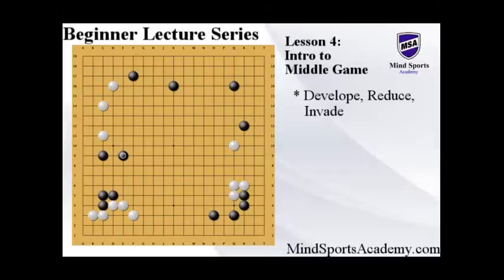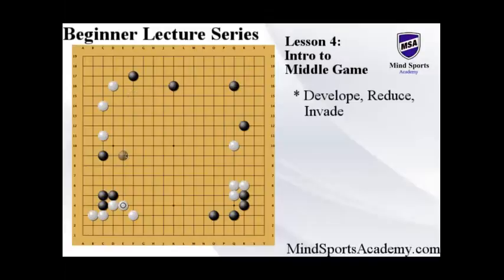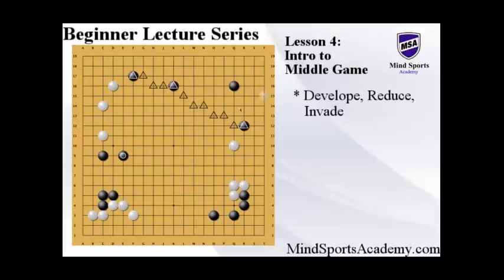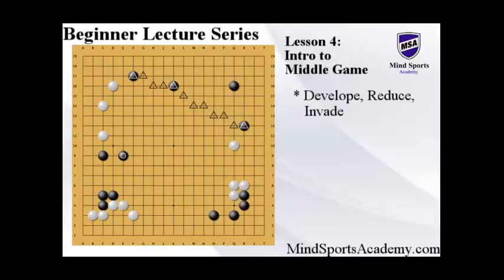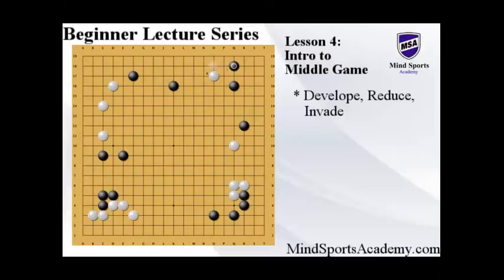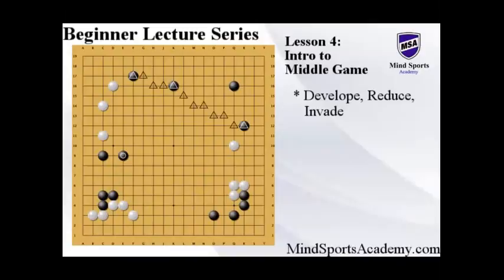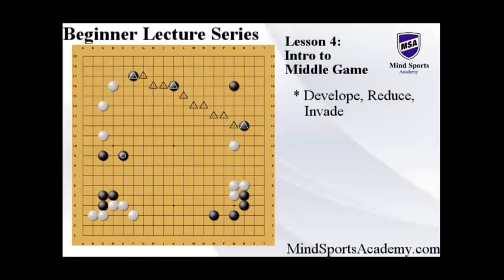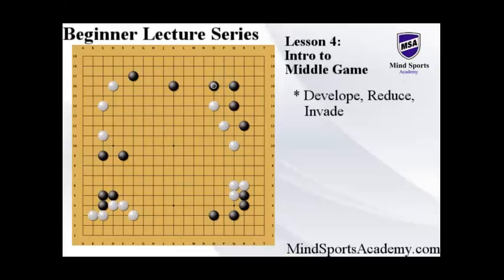Beginner Lecture Series - Lesson 4: Introduction to Middle Game